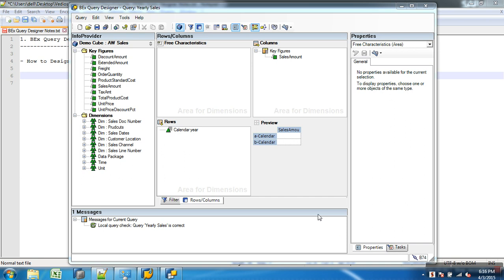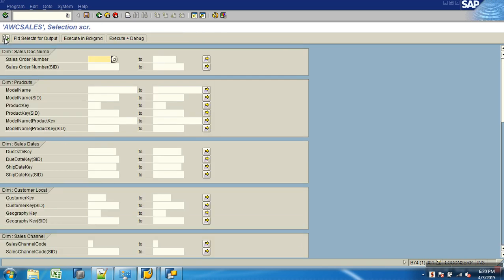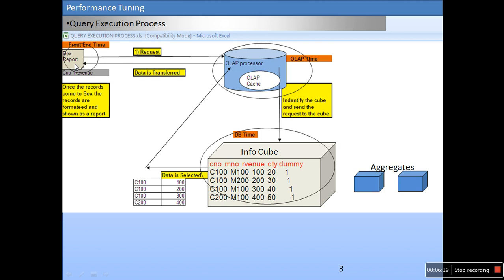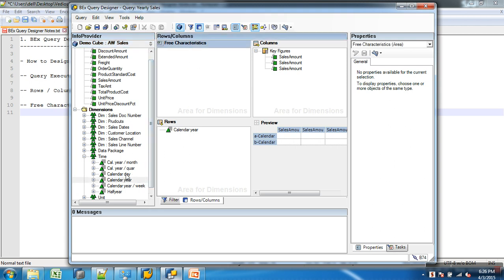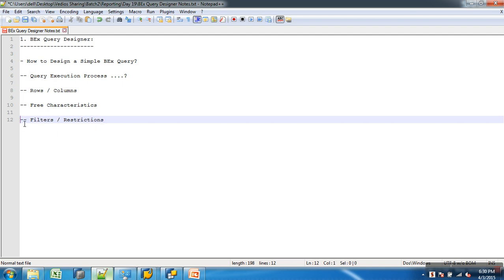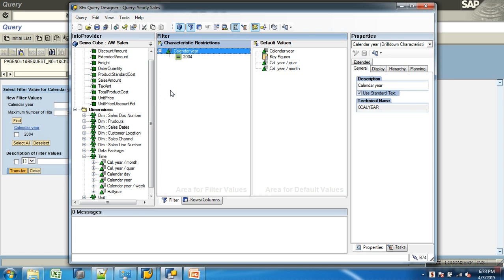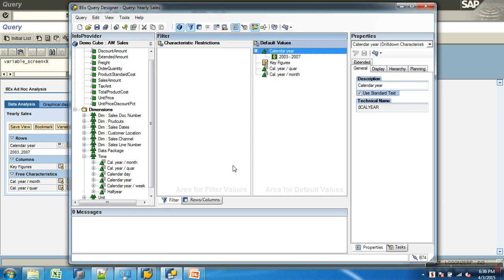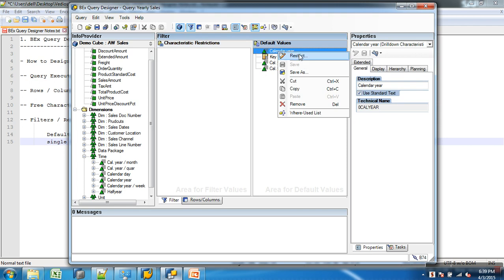BEx Query Designer 2